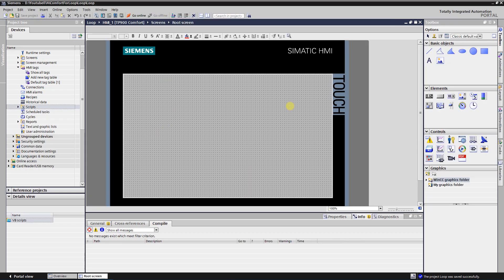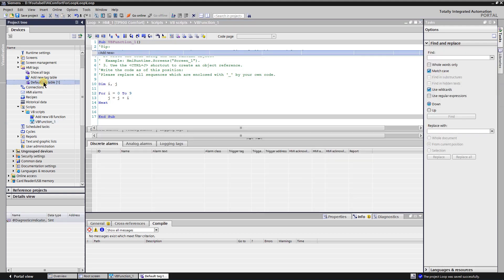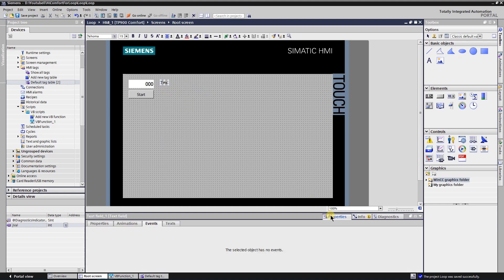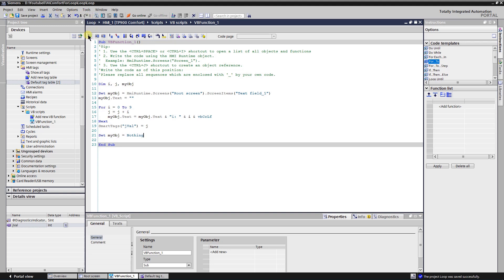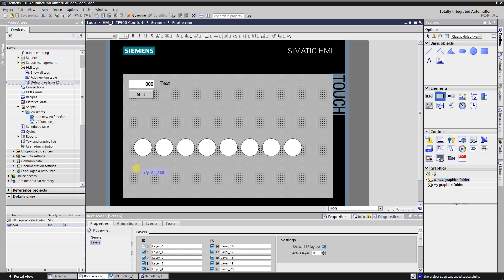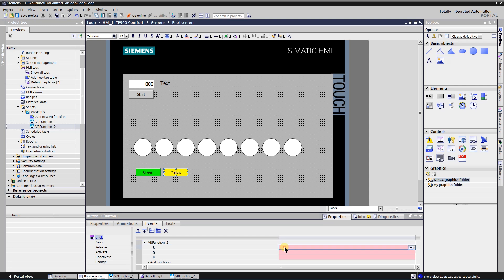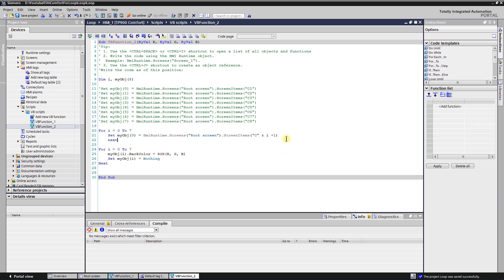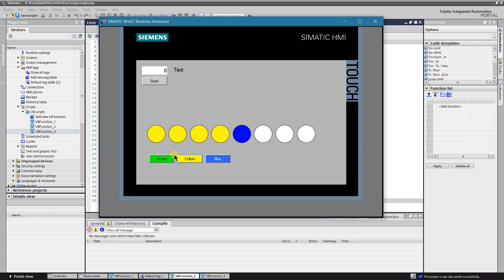TIA WinCC Comfort VB Script: For Loop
In this video i will show some techniques how to use For loop in VB Script.

What will you find out:
 - The very bsics
 - Loop through objects
 - Loop through array of objects
 - Fill up the array with objects
 - Unconditional exit out of for loop

Used software:
 -TIA WinCC Advanced v15.1

0:00 Intro
0:10 Brief of theory
0:47 For loop
8:00 Loop through objects
12:04 Loop through array of objects
13:16 Add objects to the array
14:12 Unconditional exit out of for loop